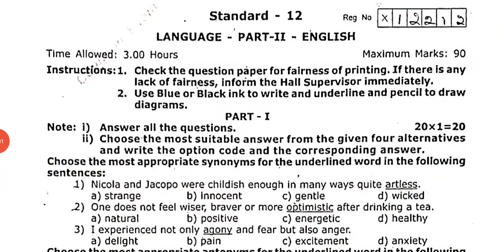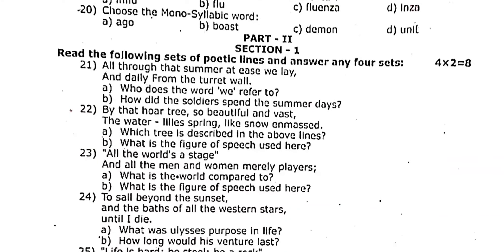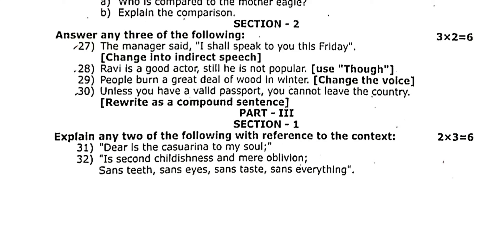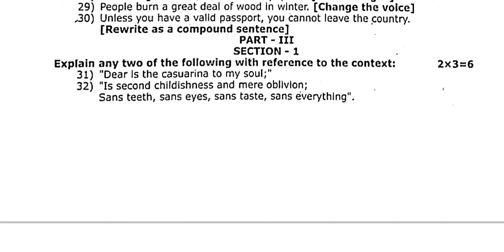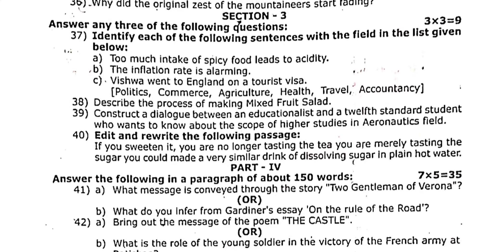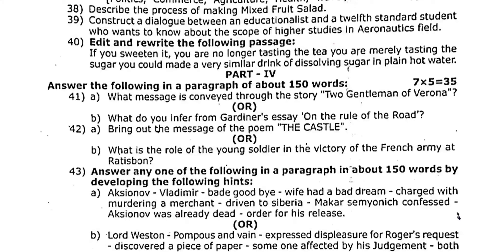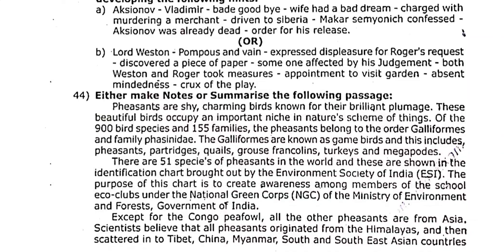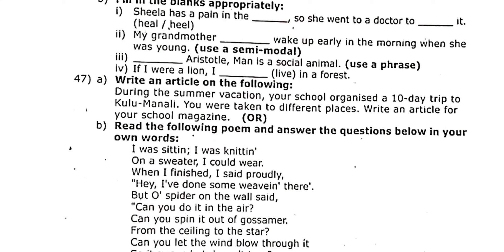11th & 12th English Public Exam Paper Presentation| Study Tips| How to get Full Marks | Study Plan